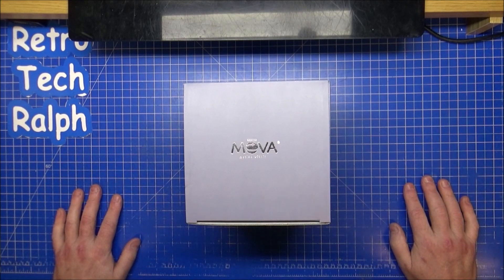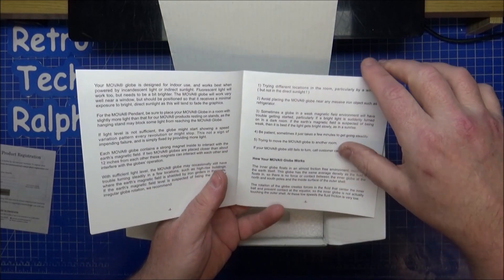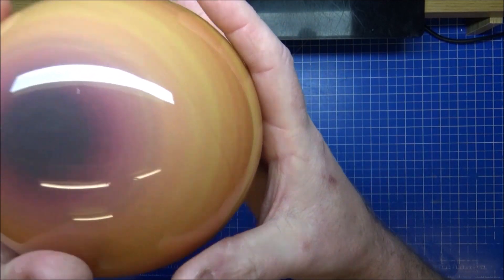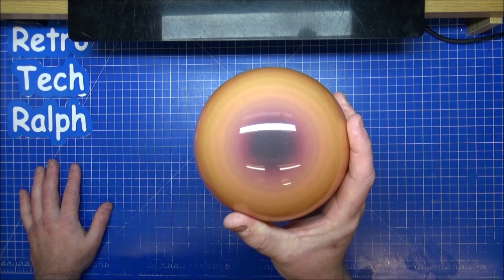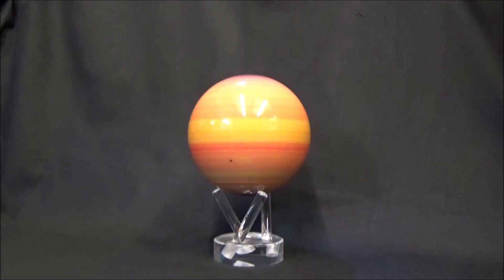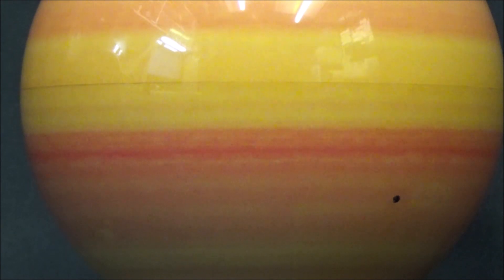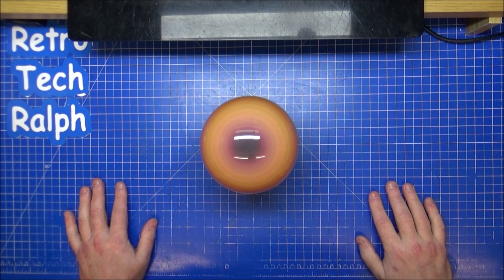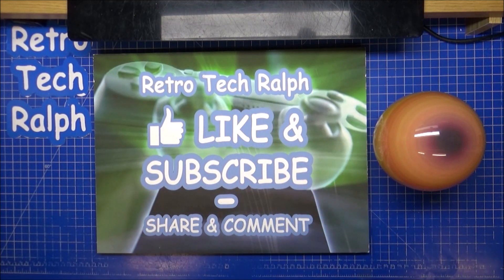Mova Globe Unboxing Review. - MG-45 - SATURN -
Reviews and unboxing of these facinating globes from Mova.

THE SECRET'S IN THE SCIENCE
MOVA Globes turn all on their own, with or without a base, in any setting with ambient lighting. No batteries are needed and no sloppy cords to detract from your enjoyment.

Each globe has a transparent outer shell made from carefully selected, high-quality acrylic. This external layer remains stationary while an internal one spins using advanced magnets for torque and solar cells to power the movement.